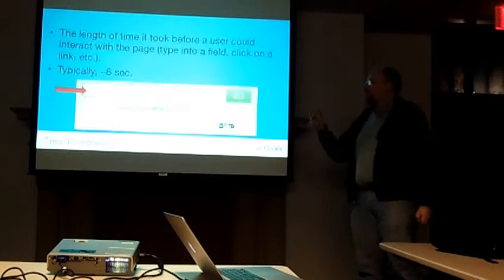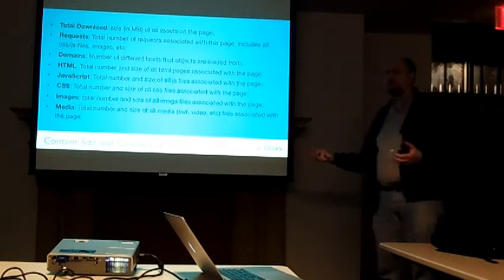How to increase website load speed analysis by Yottaa's Technical Evangelist Video 2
Guest Speaker Presentation - Matt Williams, Technical Evangelist, Yottaa, Inc

Presentation From November 19, 2012

We know that customers are more likely to leave a slower page, but is there a correlation between the content and the types of content on a page and how that page performs? How about a correlation to Search Engine Optimization? These were the questions we wanted to find answers to here at Yottaa. In order to find out we measured 10's of thousands of sites and then analyzed the results. We looked at different styles of sites with a wide range of content types like javascript files, images, media, and social widgets. The results were interesting and at the same time a bit surprising. While it confirmed that more content can lead to lower performance, it also improved SEO rankings under some conditions. In this talk we will show you the data we collected, and talk about what we found: what works on web sites and what doesn't, how to get your customers to engage more with your site, how to understand why they go away, and how to ensure that they stay.

Boston SEO Meetup Guest Speakers Wanted:

We've been working hard to find industry experts and to develop a formal agenda to keep it interesting for all those that attend at this new big meeting room.

Check out our blog filled with SEO posts and local jobs